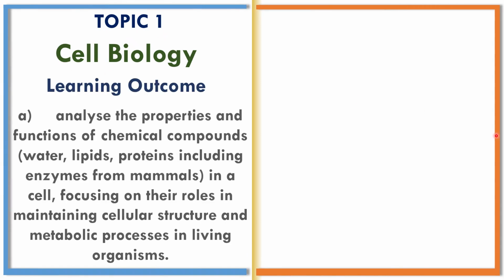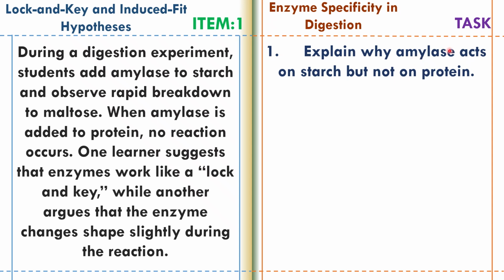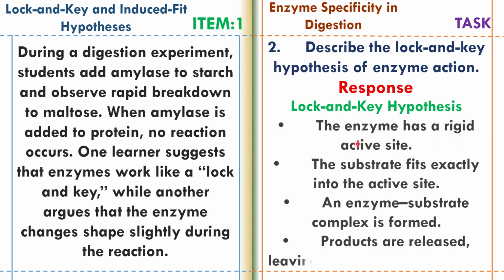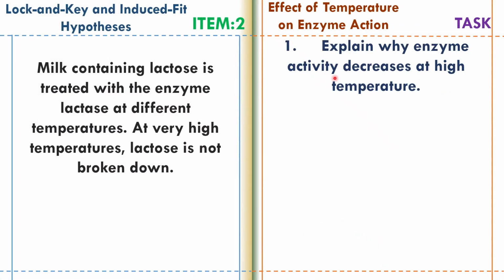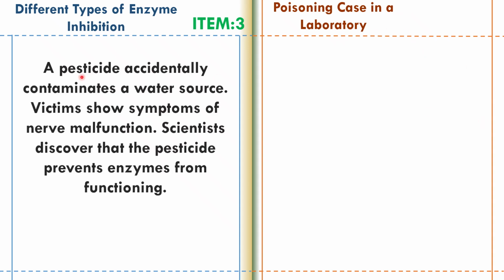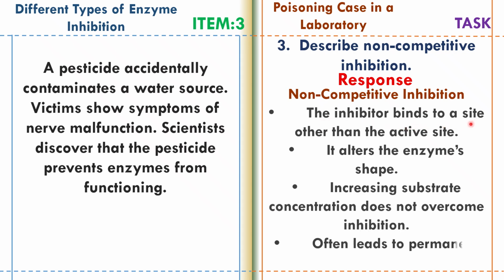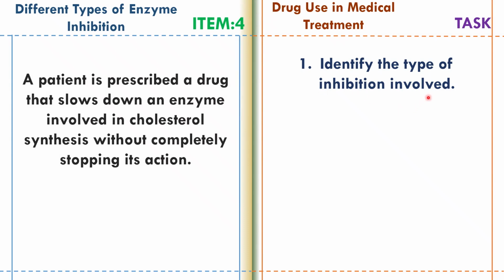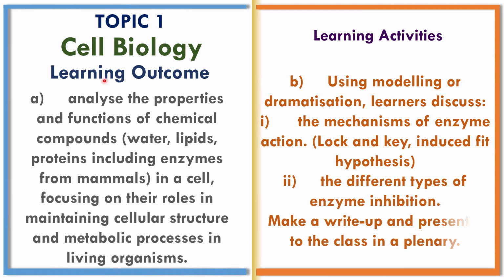Cell Biology-2- Enzyme Action. (Lock and Key, Induced Fit Hypothesis), Enzyme Inhibition.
b) Using modelling or dramatisation, learners discuss:
i) the mechanisms of enzyme action. (Lock and key, induced fit hypothesis)
ii) the different types of enzyme inhibition.
Make a write-up and present it to the class in a plenary.